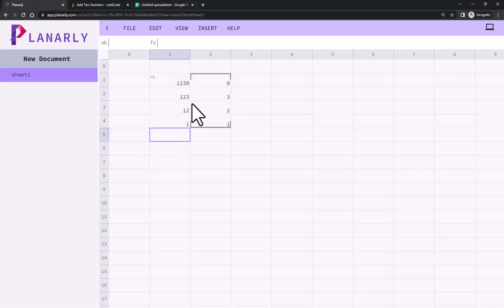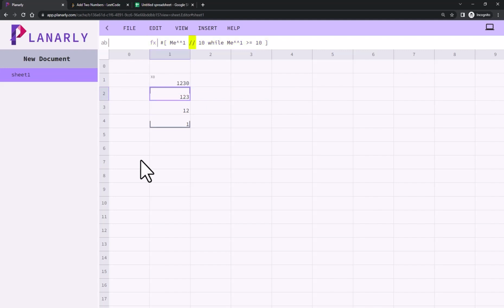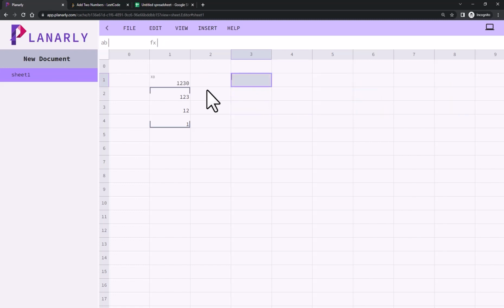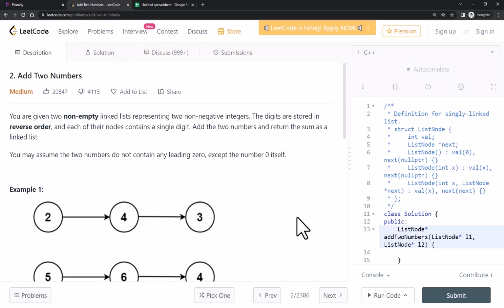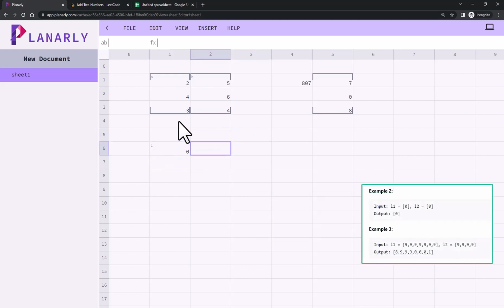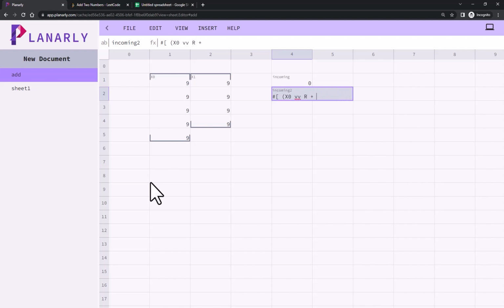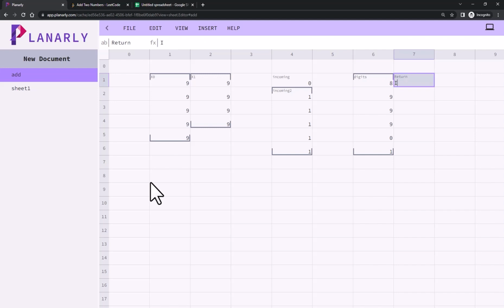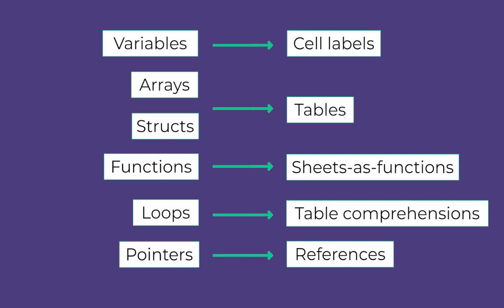Ep6 Planarly: Advanced Table Comprehension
We continue to look at Table Comprehension, Planarly's answer to loops in conventional programming. in Chrome!